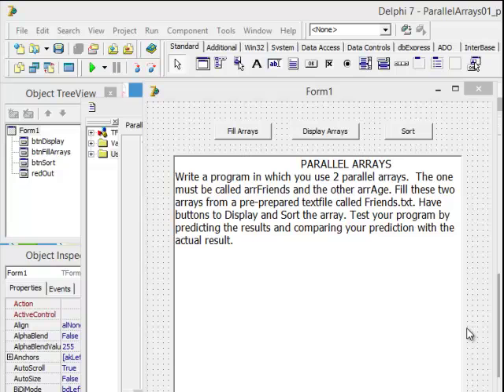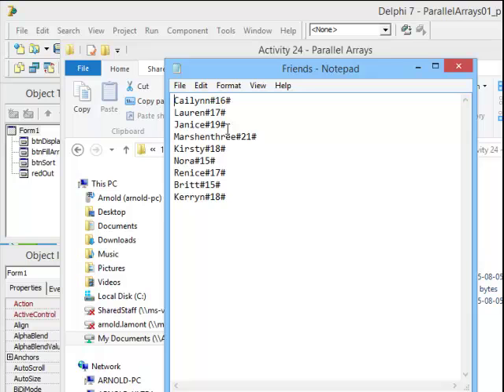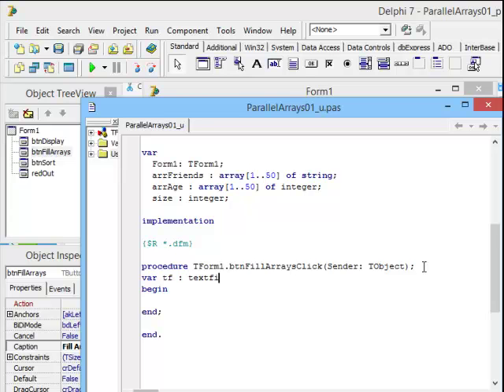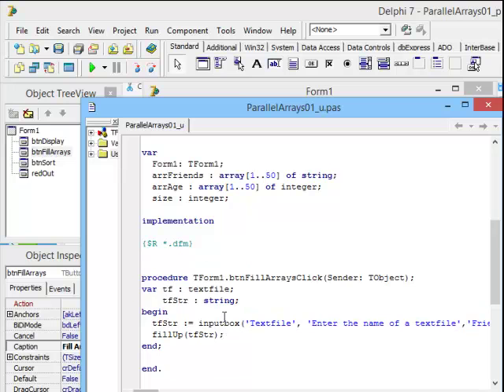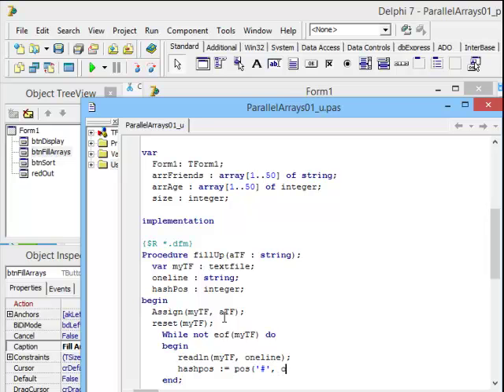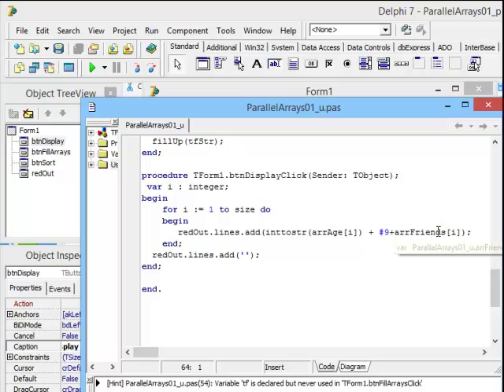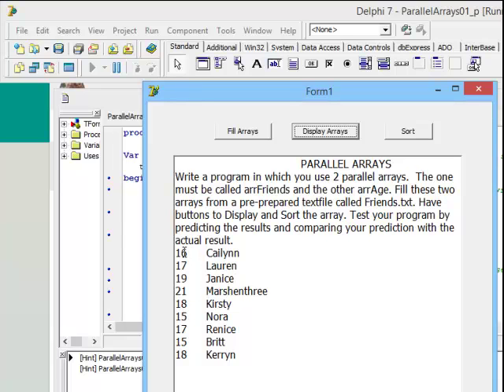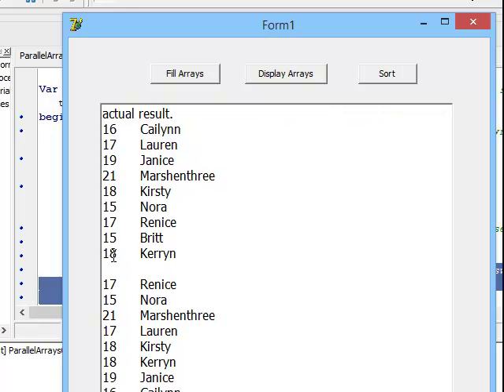Parallel Arrays 01 - Delphi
Video on parallel arrays in Delphi. Grade 11 Information Technology - South Africa